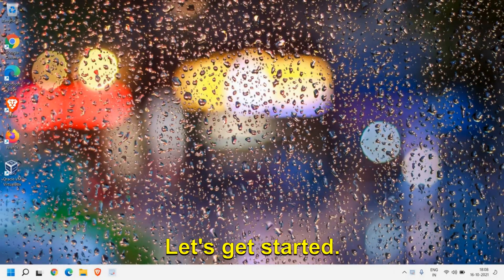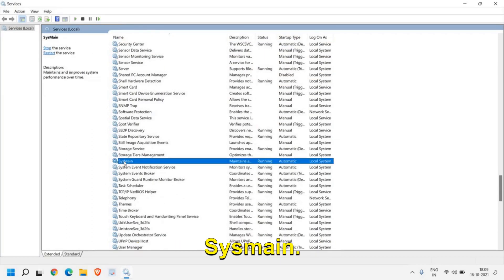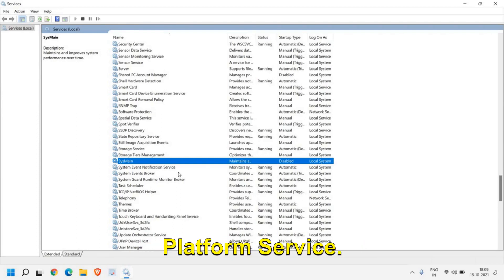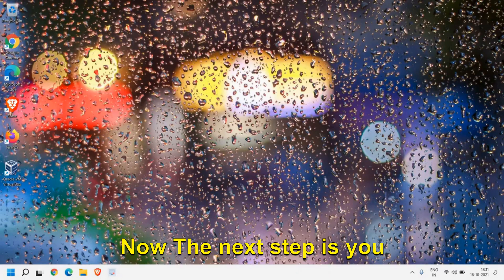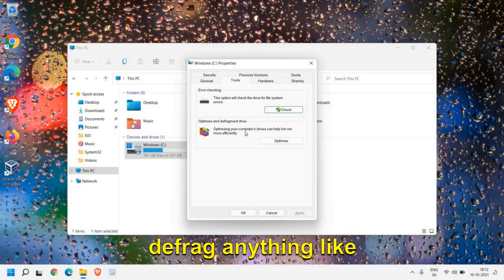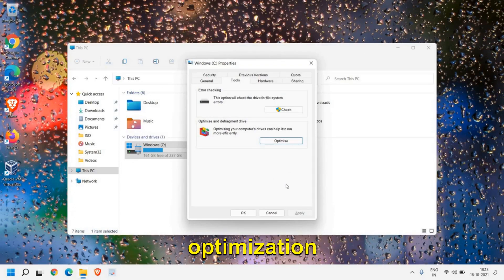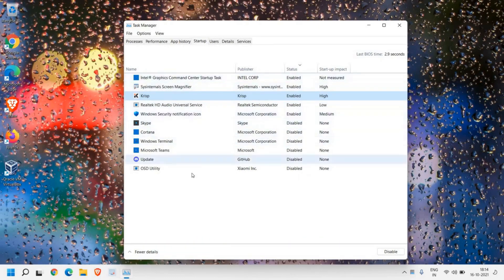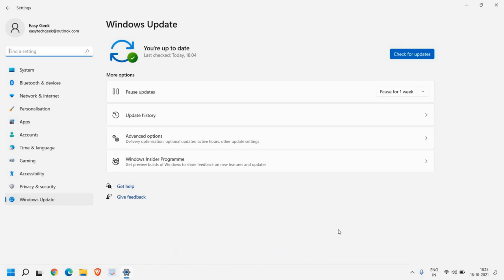Optimize 100% Disk Usage: Fixing High Disk Usage on Windows 11/10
In this video, we dive into the common issue of high disk usage on Windows 11 and Windows 10 and provide effective solutions to optimize it. Experiencing 100% disk usage can significantly slow down your system and hinder your productivity. But fear not, as we've got you covered!

Join us as we explore various methods to fix this problem and get your system running smoothly again. We'll walk you through step-by-step instructions, troubleshooting techniques, and practical tips to identify the root causes of high disk usage.

From optimizing system settings to disabling unnecessary background processes, we'll cover a range of strategies to help you regain control over your disk usage. Additionally, we'll discuss the importance of regular disk maintenance and share useful tools to streamline your disk performance.

Whether you're using Windows 11 or Windows 10, this video is packed with actionable advice to tackle the issue head-on. Say goodbye to sluggish performance and hello to a more efficient and responsive system.

Don't let high disk usage hold you back. Watch this video now and optimize your disk usage for a smoother computing experience on Windows 11 and Windows 10. Let's dive in and optimize your system together!